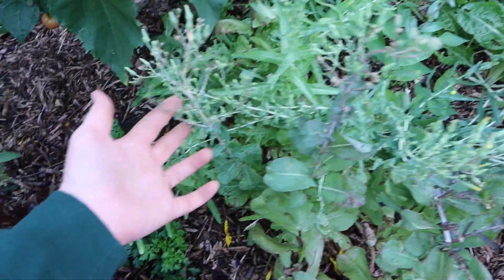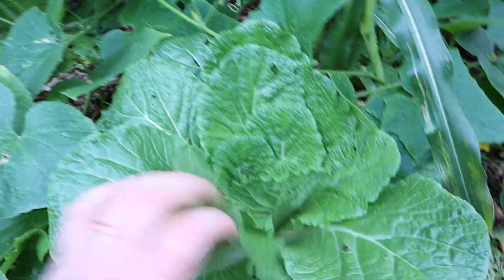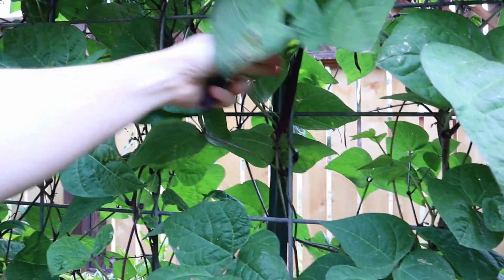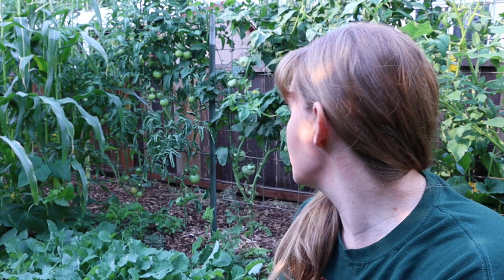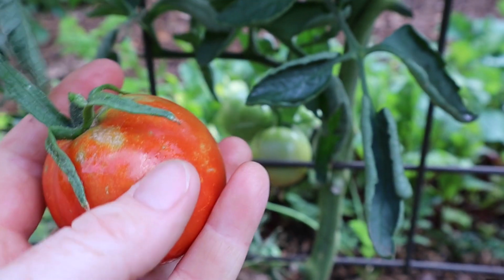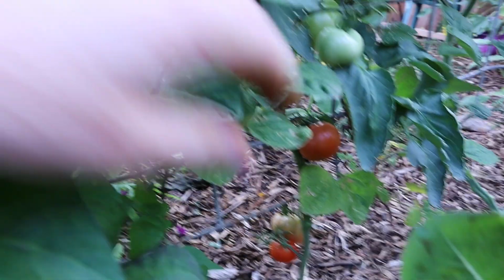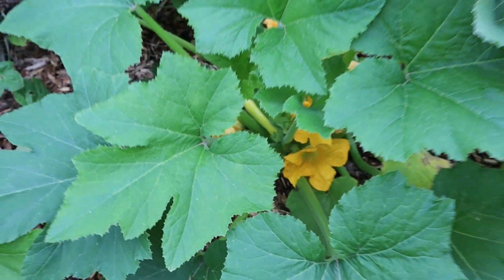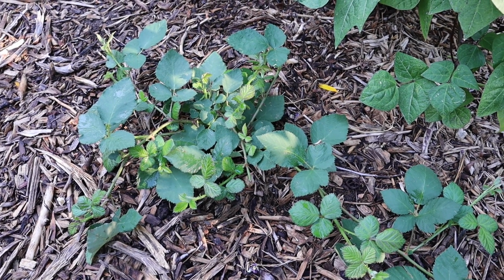August NO TILL garden! Using wood chip mulch.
Tour our late August garden! Back to Eden methods save our garden from drought!